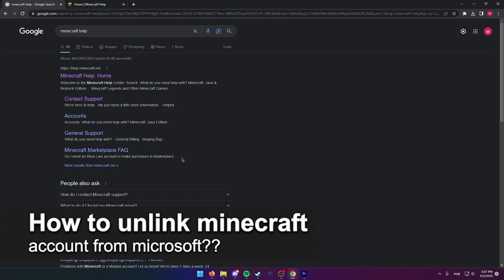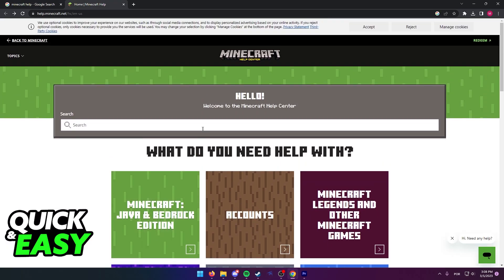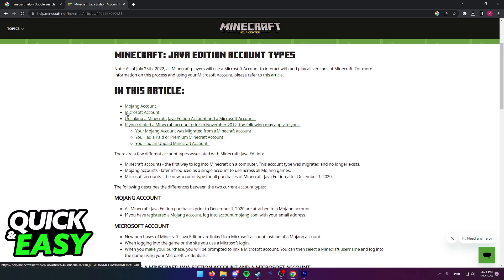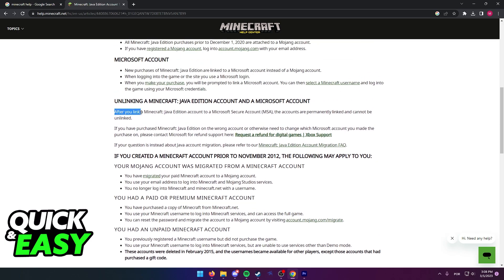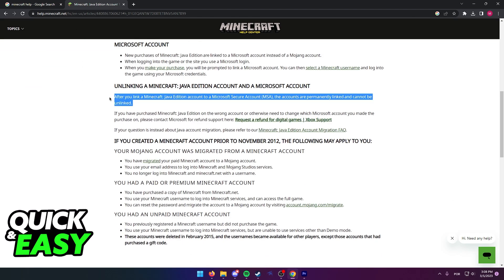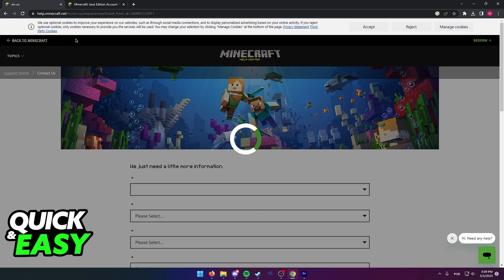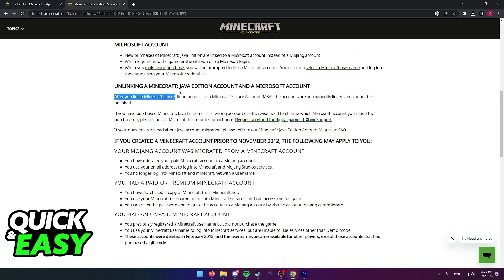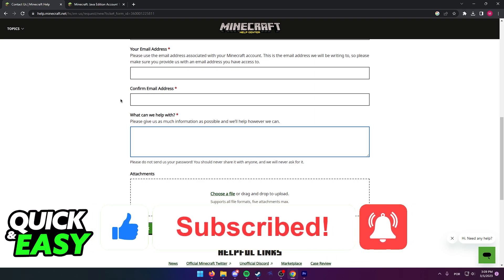How To Unlink Minecraft Account from Microsoft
In this video I will show you how to unlink minecraft account from microsoft.

I hope I have helped you with the video!